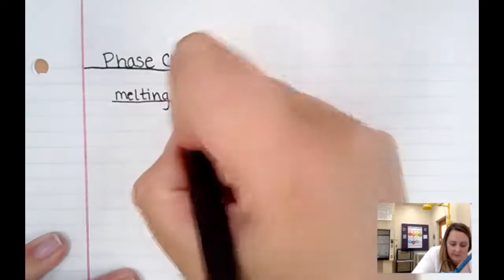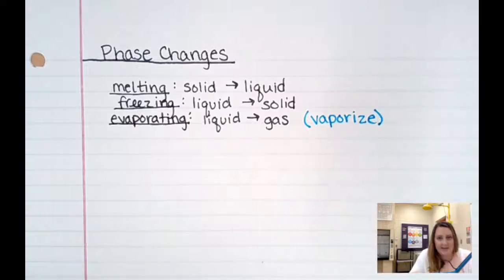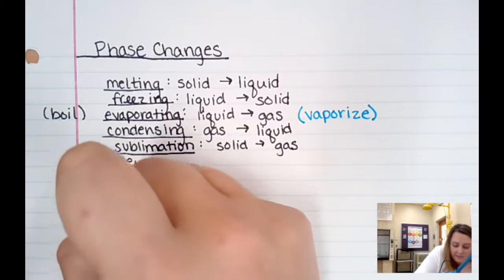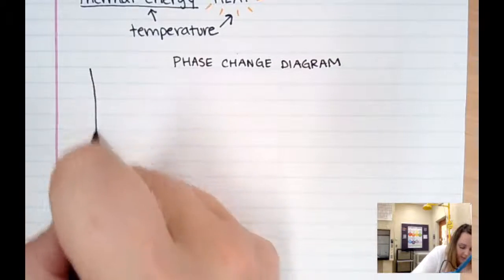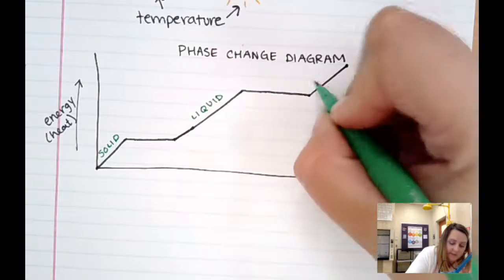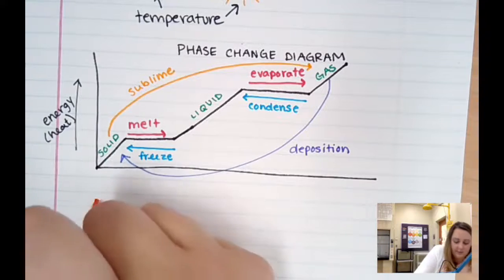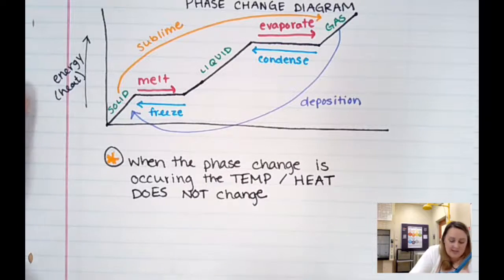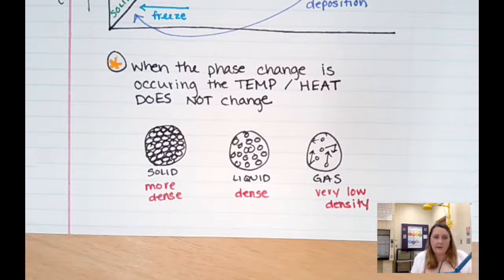Phase Change Notes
PHSN Integrated Science
Mrs. Dorsey & Miss Shaffer